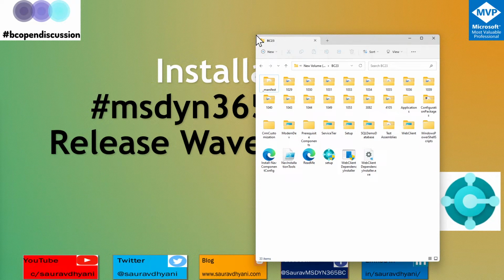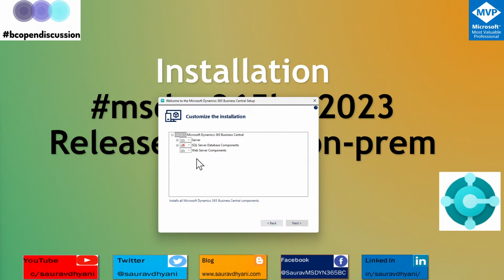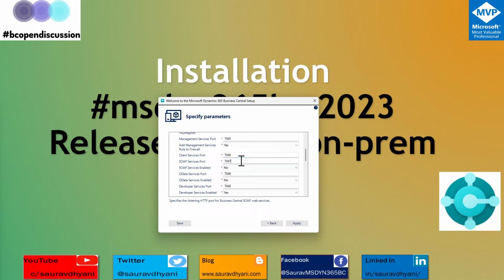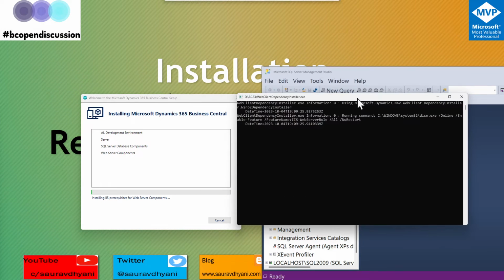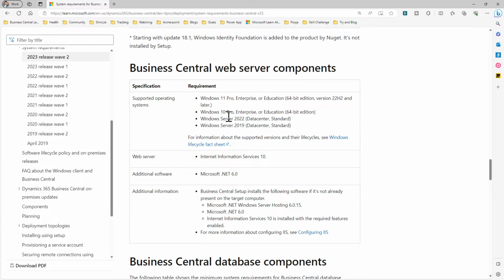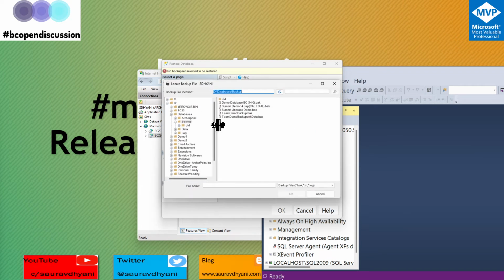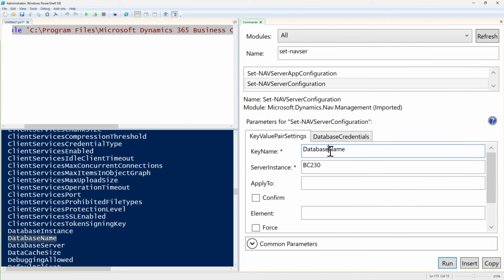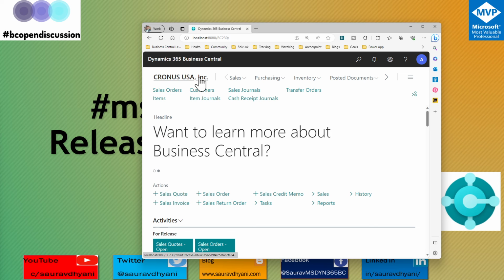Installation - BC23 Dynamics 365 Business Central 2023 Wave 2.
This video explains Step by Step Instruction for Installation of Business Central Spring 2023 Release Wave 2 (BC23).